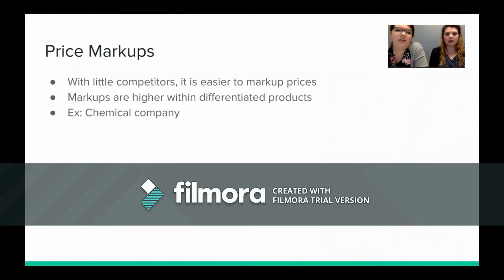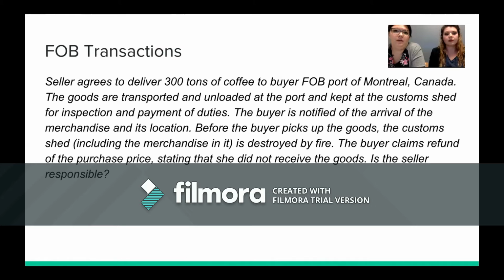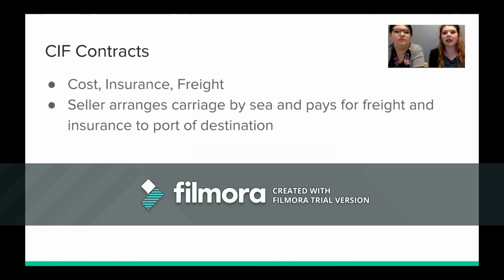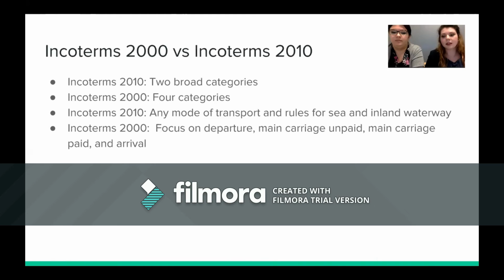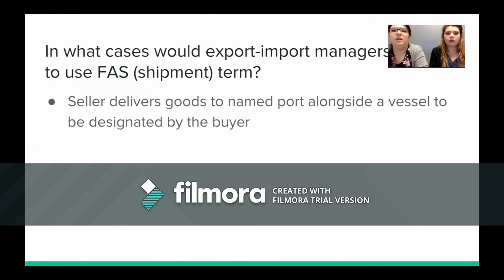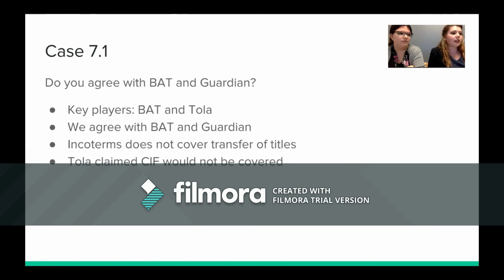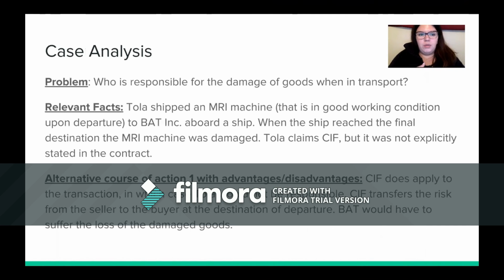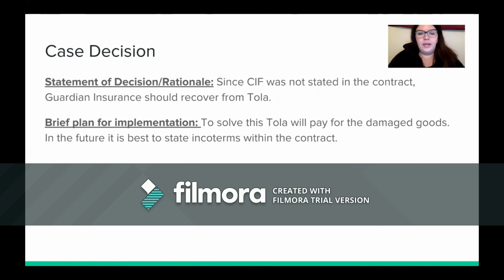BA Chapter 7 Review